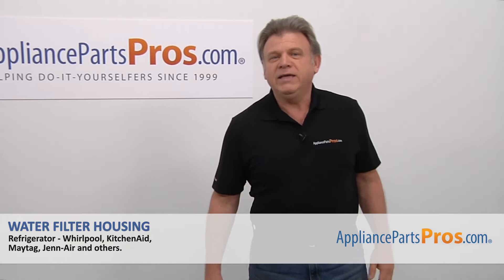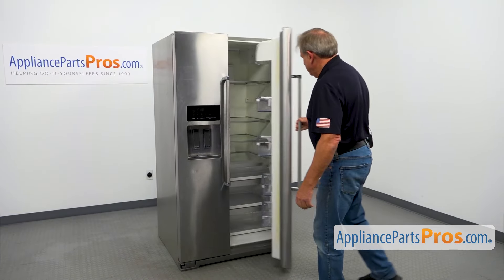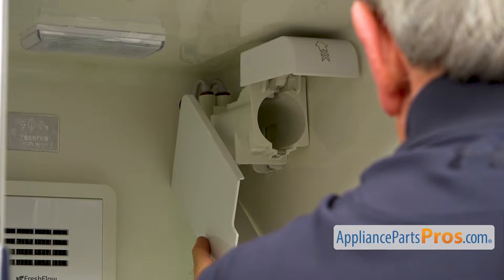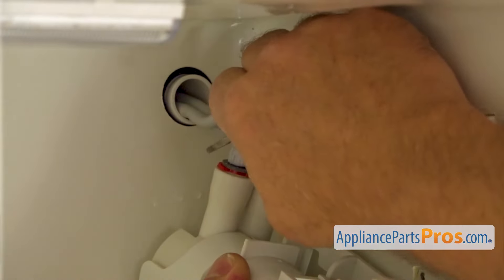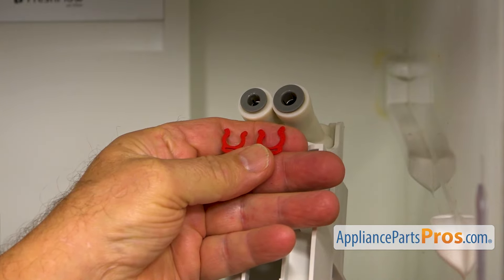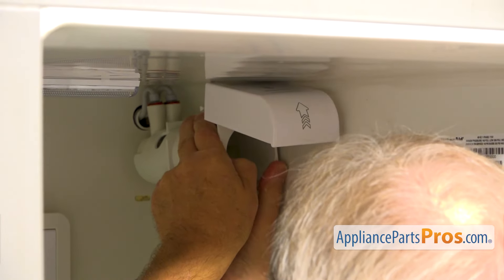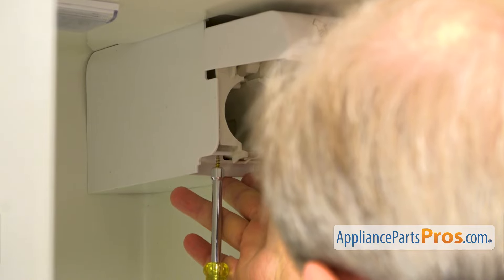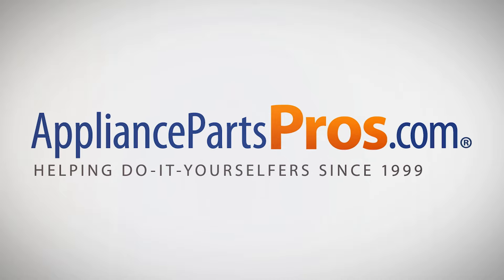How To Replace: Whirlpool/KitchenAid/Maytag Refrigerator Water Filter Housing WPW10394053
Symptoms: Water puddle.

Tools: 1/4" nut driver, small flatblade screwdriver, and 1/2" open-ended wrench.

This Whirlpool/KitchenAid/MaytagRefrigerator Water Filter Housing replaces the following older part numbers on Whirlpool, Maytag, KitchenAid, Jenn-Air, Amana, Magic Chef, Admiral, Norge, Roper, Sears, Kenmore Refrigerators: W10394053, 2683689.